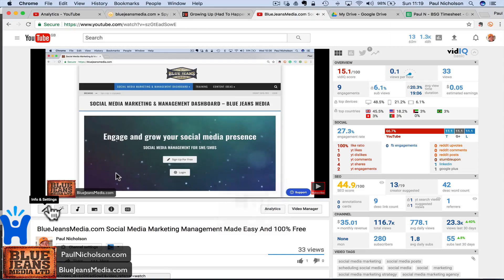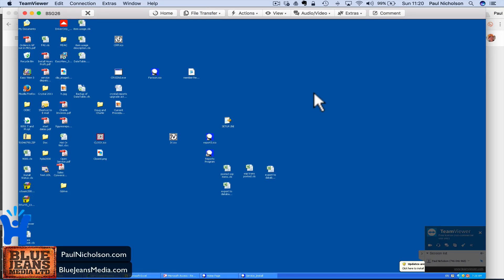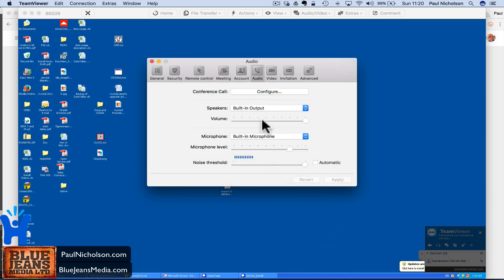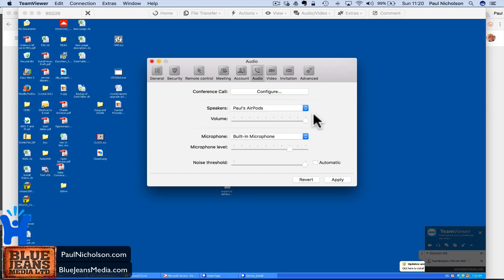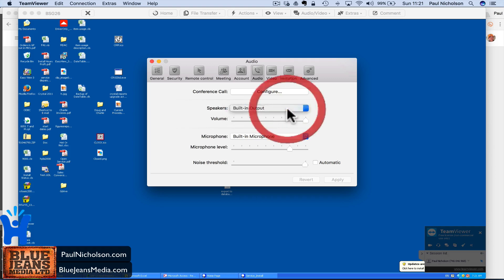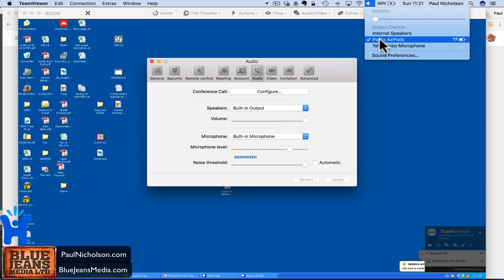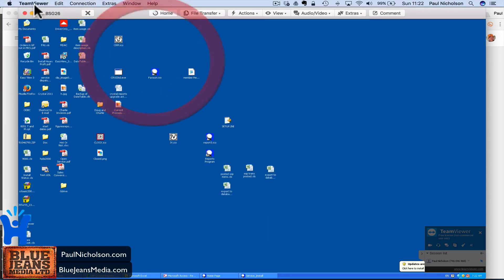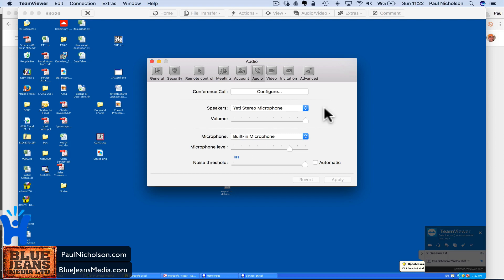Teamviewer Sound Fix - How To Stop Teamviewer Changing Sound Levels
A quick fix to help you get you computer volume back to normal when using Teamviewer. The latest update changes the speaker output and takes control of your speakers because they think you are going to do a conference call. Here's the workaround.

► Useful?